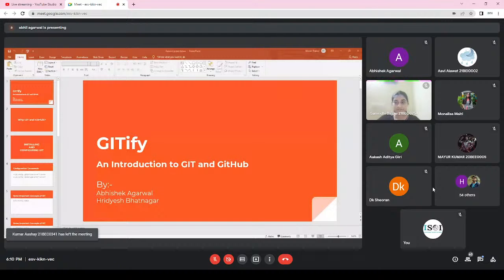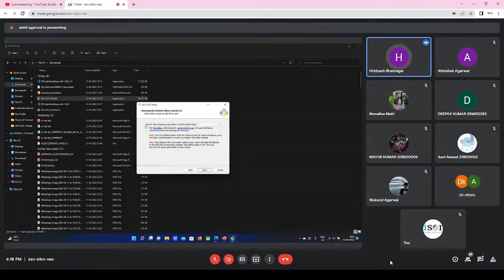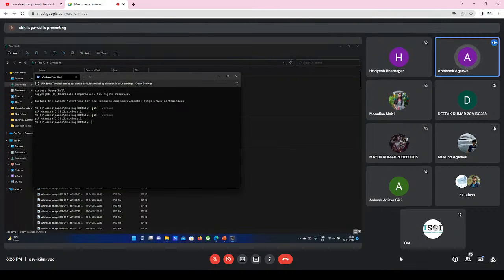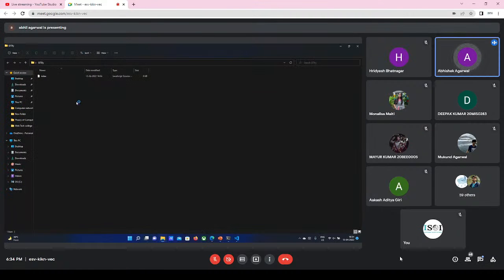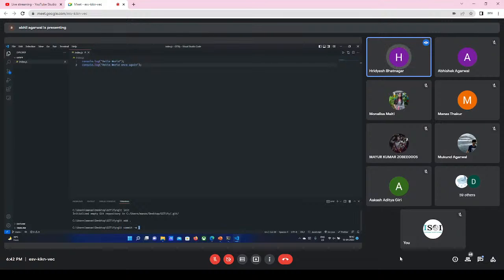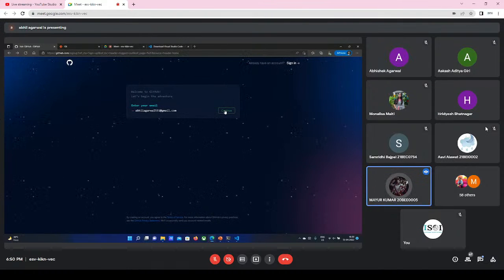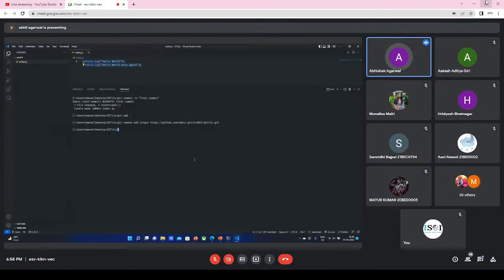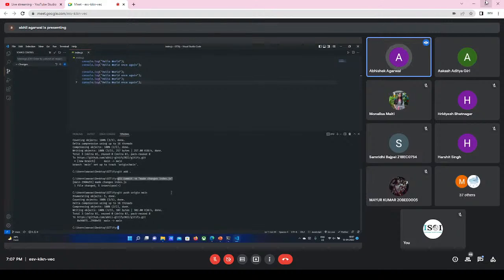ISOI-VIT GITify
ISOI-VIT brings to you GITify - A workshop to enhance your github account and experience.
GitHub is a web-based interface that uses Git, the open source version control software that lets multiple people make separate changes to web pages at the same time.